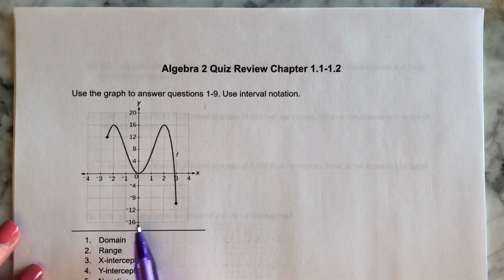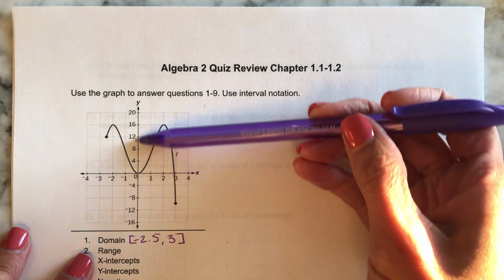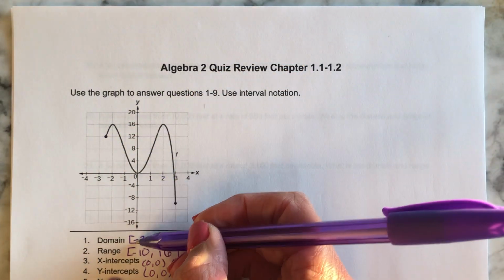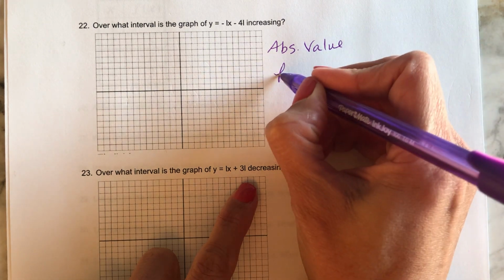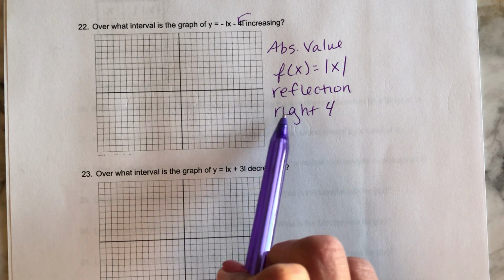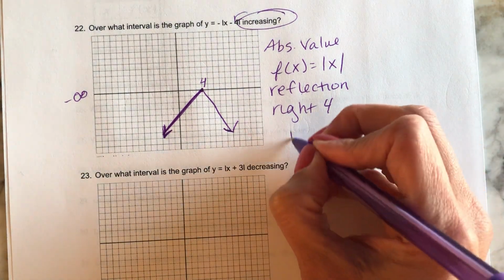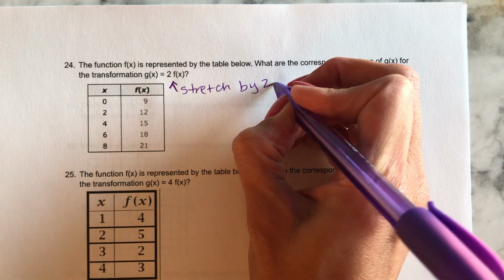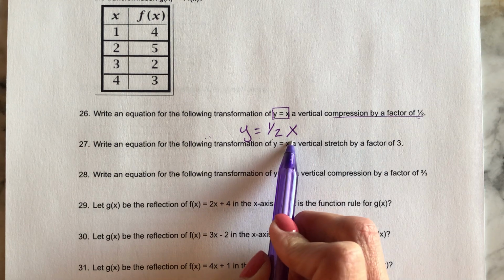Algebra 2 Review Ch. 1.1-1.2